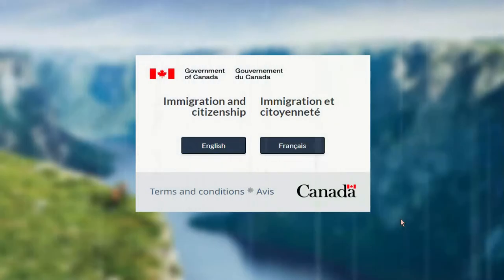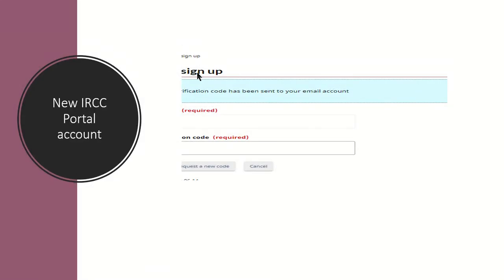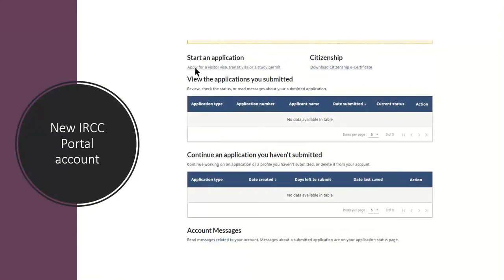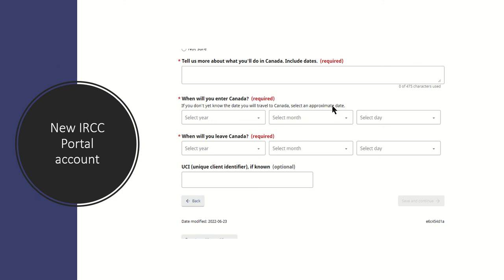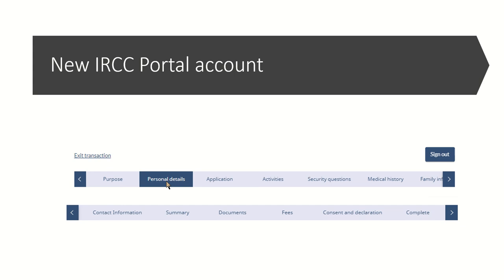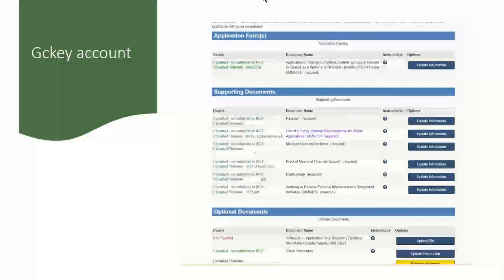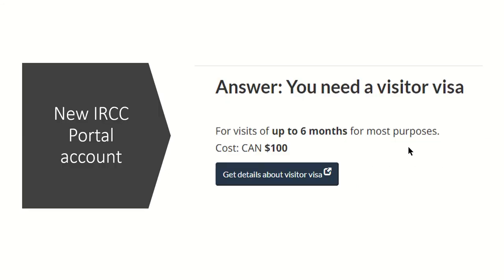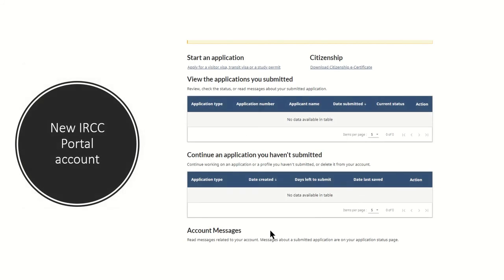new IRCC and visit visa